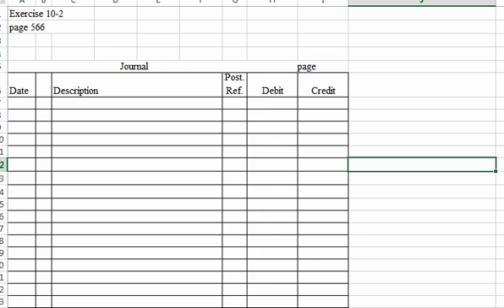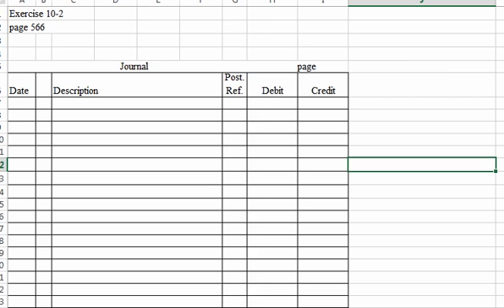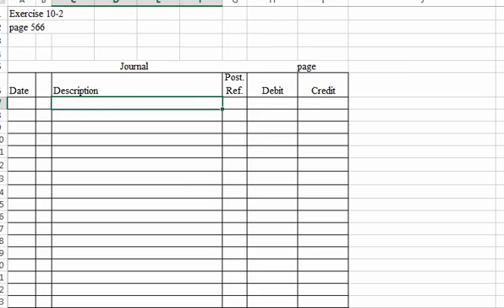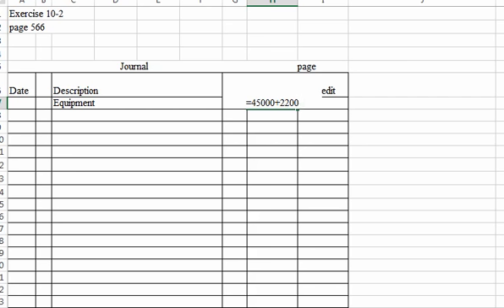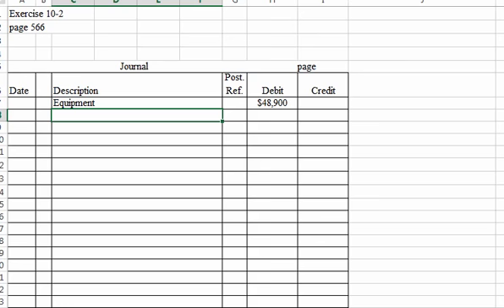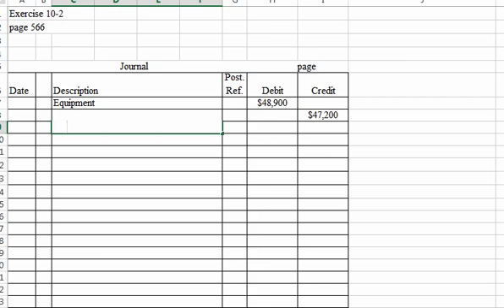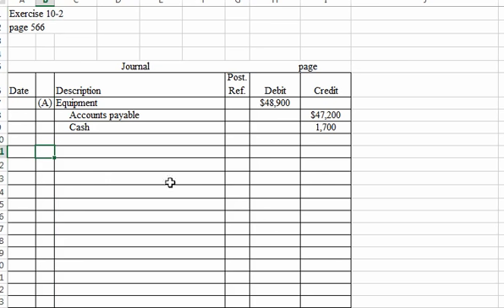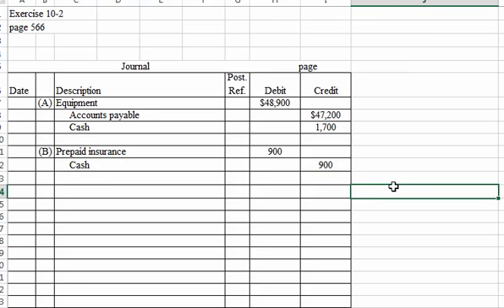E 10-2 Video ACC 220